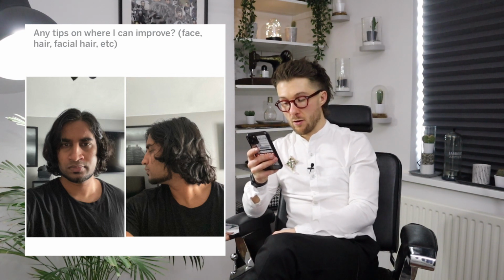How Can I Look Better? | ElliotAnswers EP19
Today's Question:

Any tips on where I can improve? Face, hair, facial hair??

This channel is all about hair, beard and grooming help for the modern man.

I’m a freelance male grooming specialist, based in London, dedicated to making you look your very best.  Whether it be a simple haircut for your usual day-to-day routine or a complete restyle for a one-off special event, I can cater to any hair and grooming needs.

I pride myself on the wealth of knowledge gained in the craft of male grooming built up through working and training with some of the greatest minds in the industry.

If you’re looking for the ultimate luxury and impeccable service, feel free to take a look at my , head to the service menu and book yourself an appointment, or say hello.

“ask for Elliot Forbes, who's making waves in the industry for all the right reasons. Get on his client list while you can, before it’s jammed packed with celebrity clients.”

GQ BEST BARBERS IN LONDON LIST

Thank you so much for taking the time to watch this video.

Follow Me Everywhere Else Here:

Podcast: The Elliot Forbes Podcast
Playlist: Sounds Of The Studio

CAMERA SET-UP

Canon M50 with 15-45mm lens

RØDE VideoMic GO On Camera Microphone - Black/Red

Rode Smartlav+ Lavalier Microphone for Smartphone

JOBY GorillaPod 1K Flexible Compact Tripod Stand Up to 1 kg